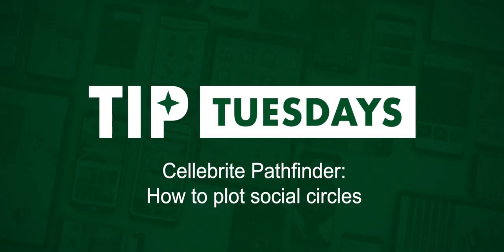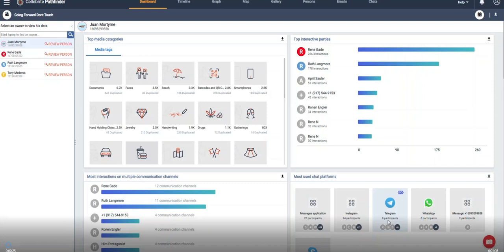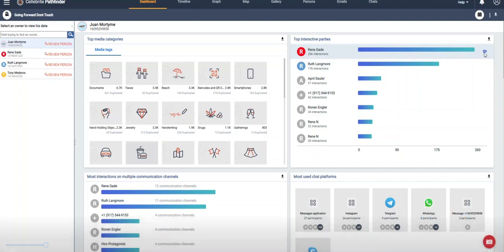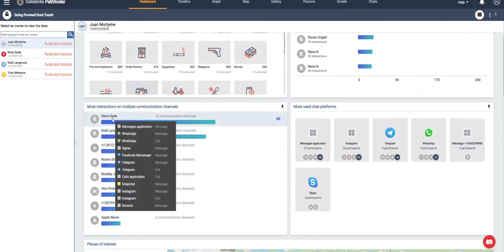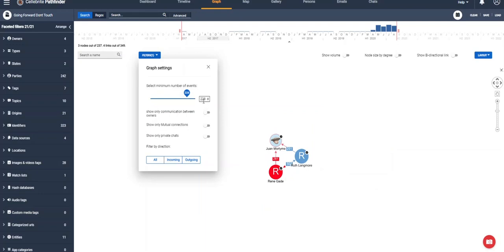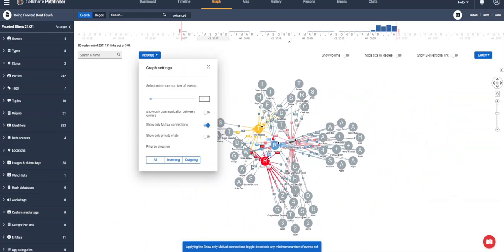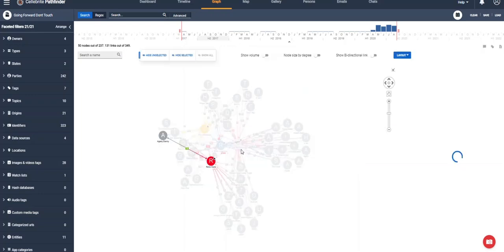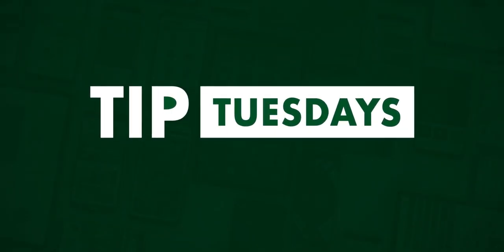How to plot social circles in Cellebrite Pathfinder’s investigative analytics solution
In this week’s Tip Tuesday, we explore investigative analytics features within Cellebrite Pathfinder to show how to plot social circles within. See a visual representation of communications to easily find the connections between different parties.